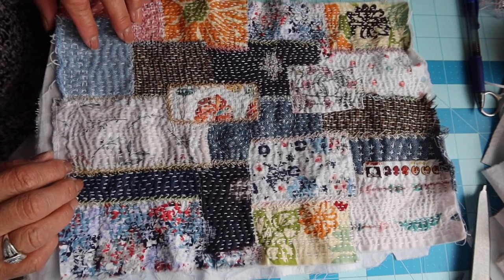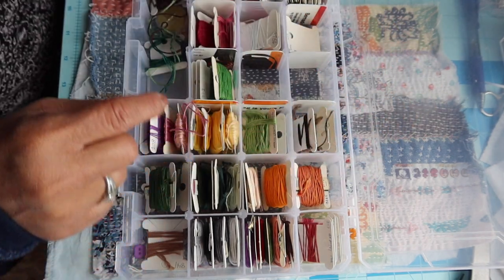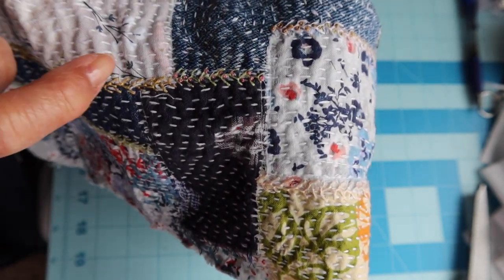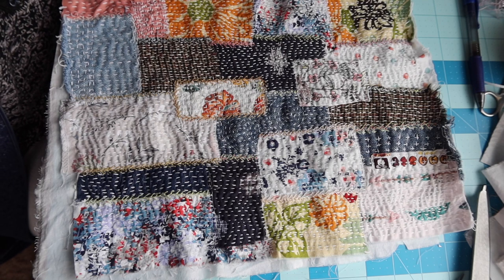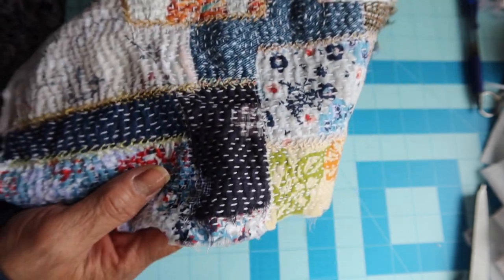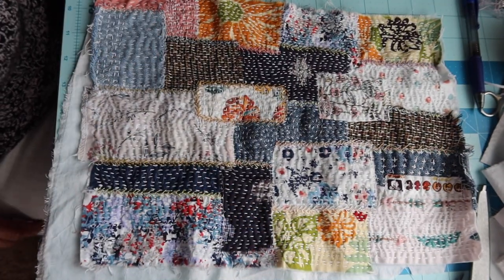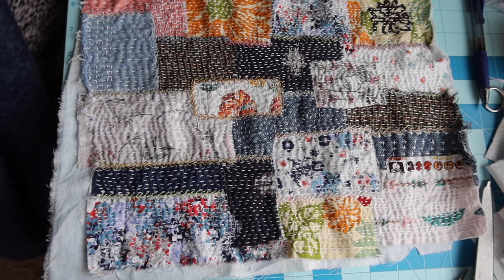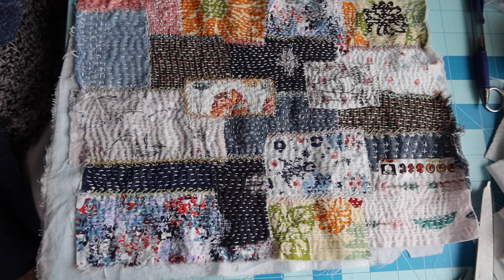Slow Stitching Boro Sashiko Stitching Wallet Phone Pouch Part 3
Hi everyone. Here we continue to work on our patchwork sashiko and embroidery wallet phone pouch.  Short video today but I've included a few tip in here.  I hope you'll find them useful in your crafting as well.   I really appreciate the support and I look forward in sharing with you again soon.
Bernadette~